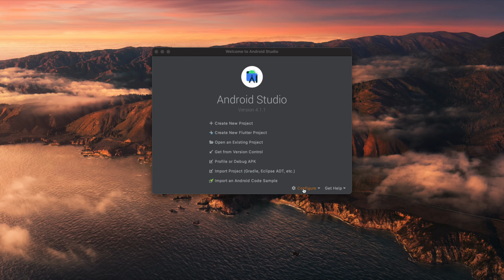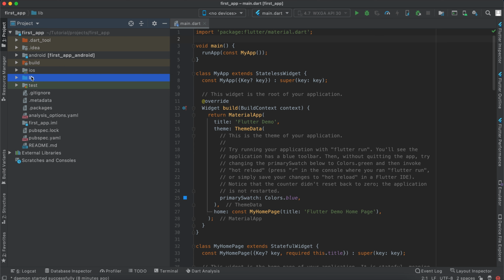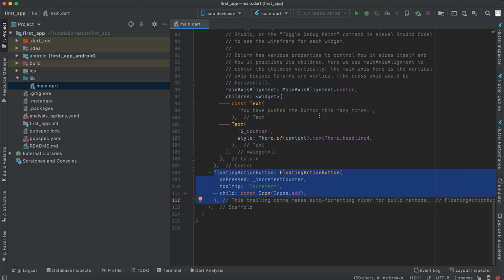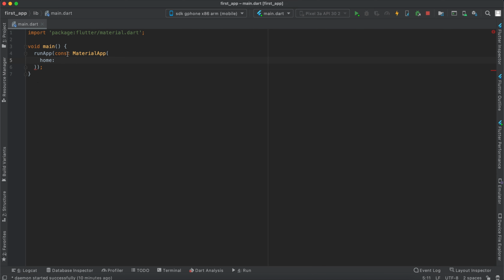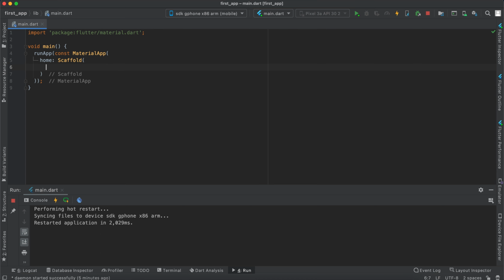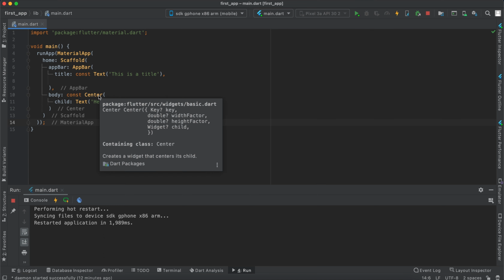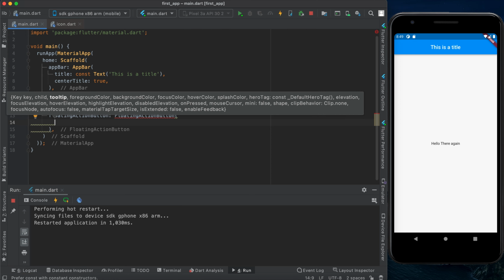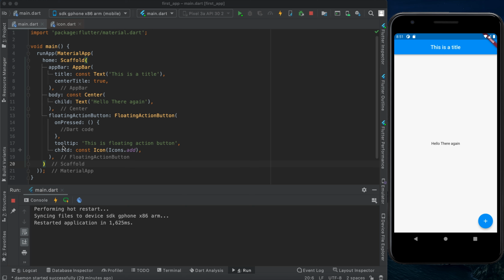Flutter Tutorial for Beginners 4 - Your First Flutter App part 1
Hey Guys in this video we will add the flutter plugin to android studio, and we. will create our first flutter app, then we'll discuss the project structure, then we'll have a look at the demo project that flutter created for us and we will see it in action.

After that we will start recreating the same demo app while learning flutter widgets.

00:00 Adding Flutter Plugin
00:46 Creating Flutter project
01:49 Project Structure
03:13 Explaining the demo project
04:36 First Run (AVD manager)
05:59 Starting recreating the demo app
06:27 Explaining the use of const keyword
07:07 Hot Restart - Hot Reload
07:37 Center widget
08:26 Scaffold
10:50 Understanding Flutter widgets and their properties
12:44 Floating Action Button
14:18 Icon widget